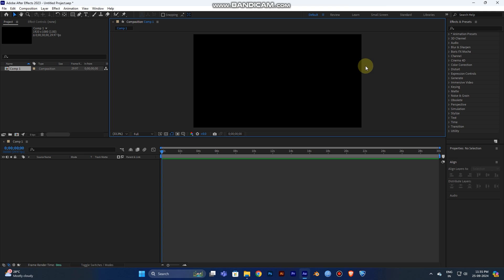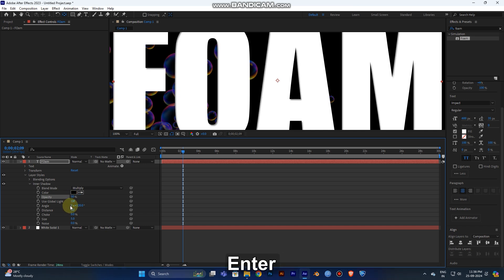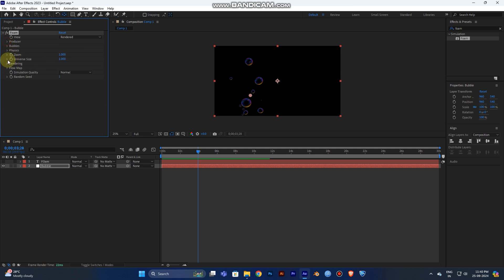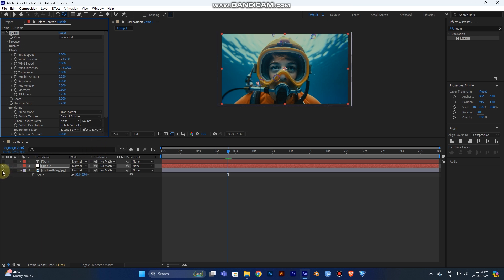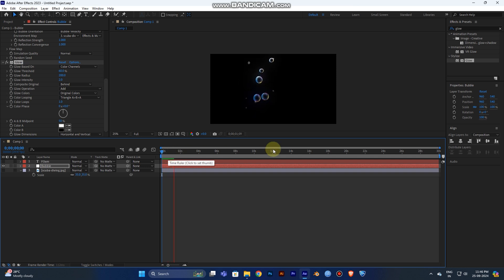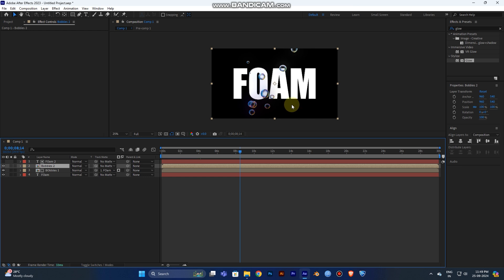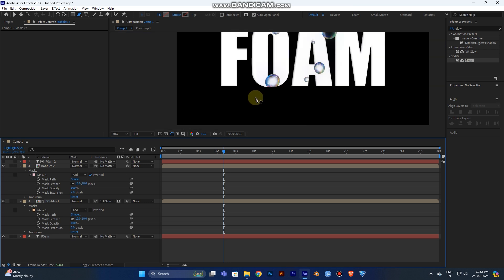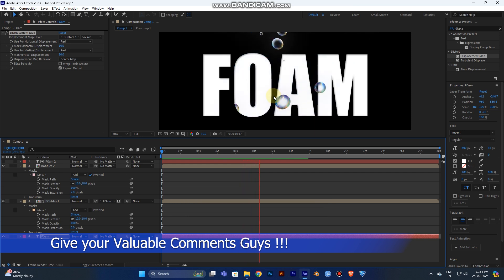Bubbles & Foam Animation in After Effects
I would appreciate feedback on this tutorial. Your comments will help me improve future tutorials. 🙌😊
Bubbles effect & Foam Effect in after Effect 🔥